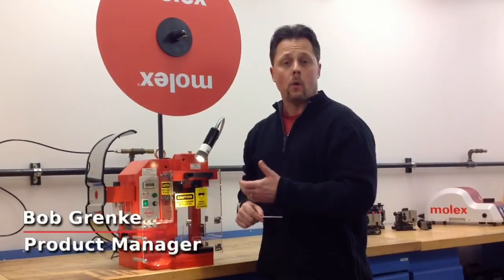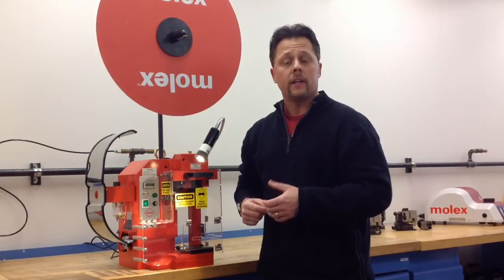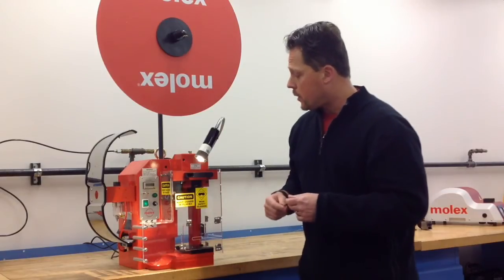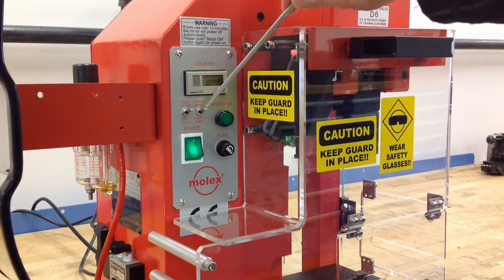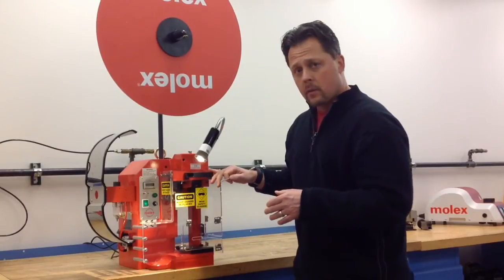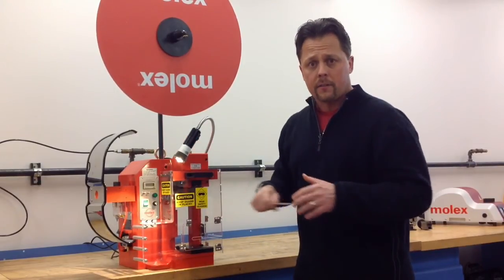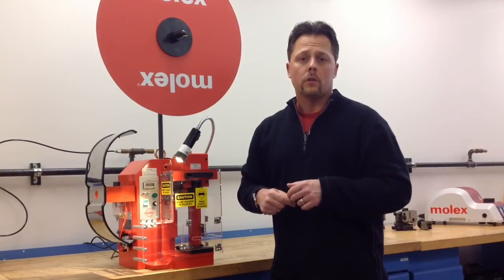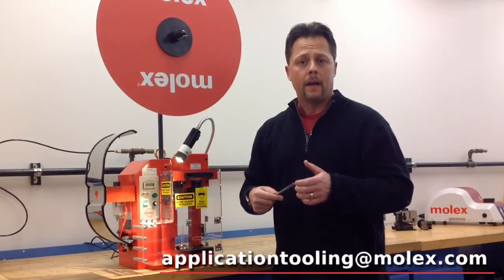Molex - Features and Benefits TM-3000™